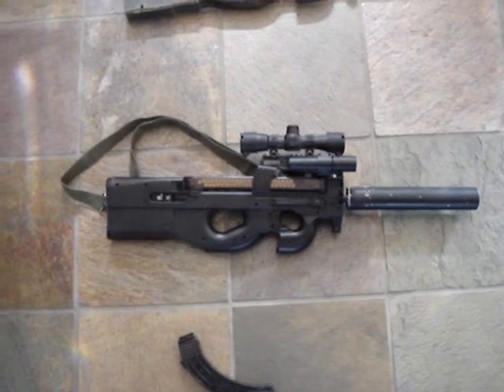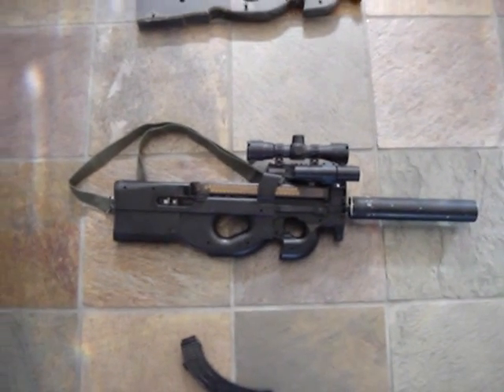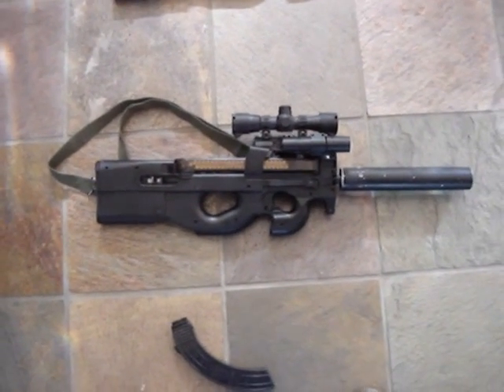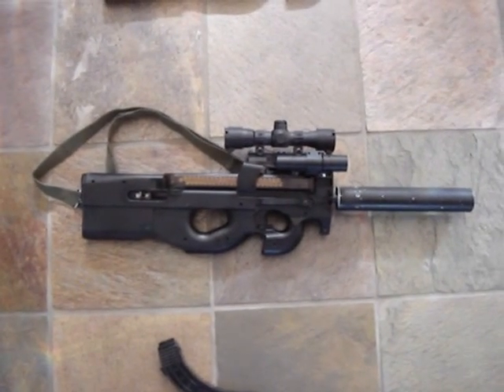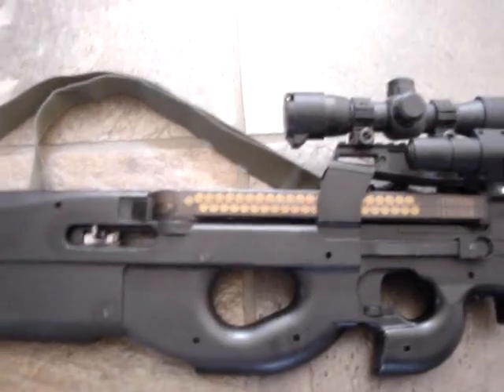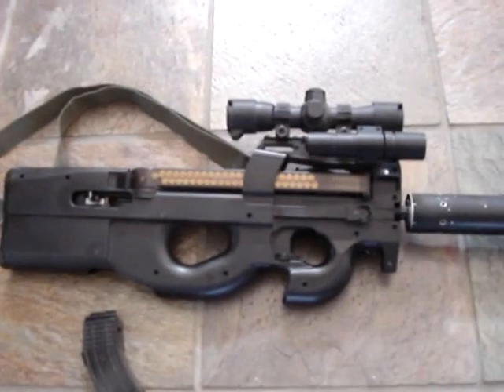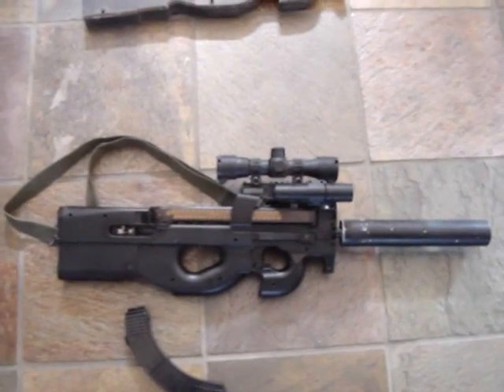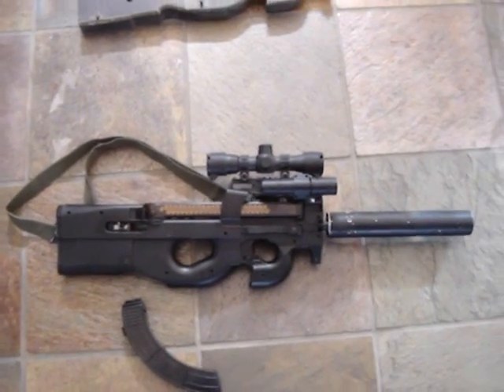Ruger 10/22 .22LR Rifle Mounted in Custom FN P90 (airsoft!) stock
Check out my PLAYLIST of all P90 videos I have made since this old video came out- there are a number of videos showing it being shot.  (my videos have gotten substantially better than this first-timer video)